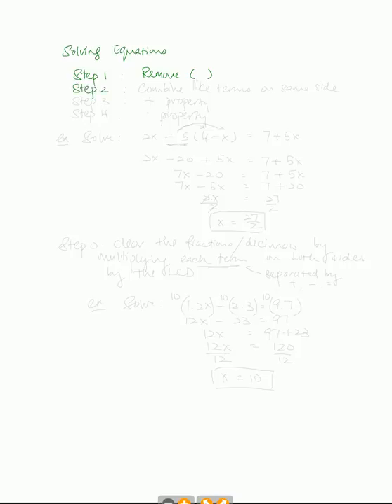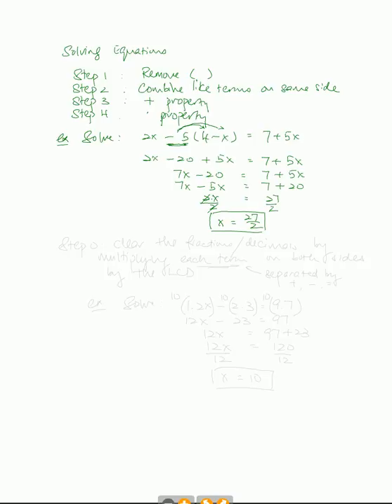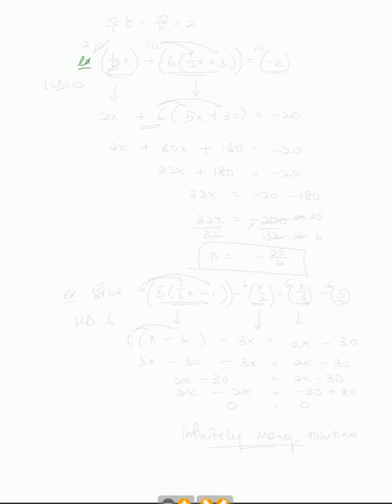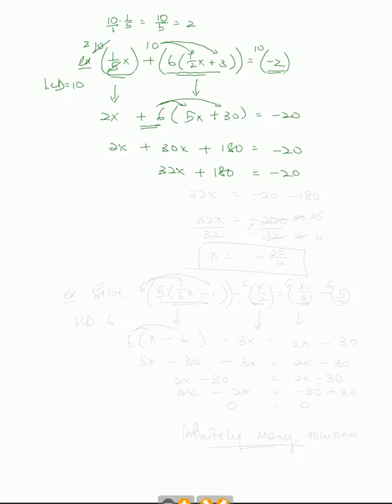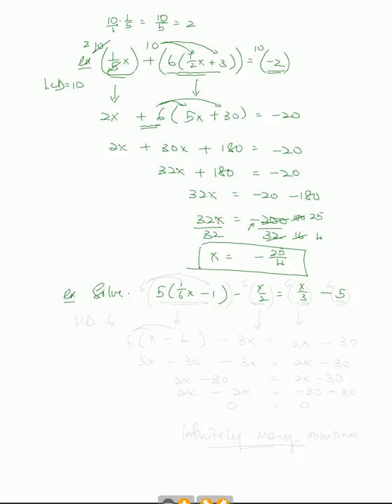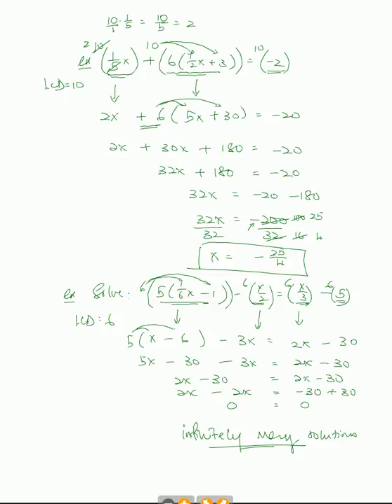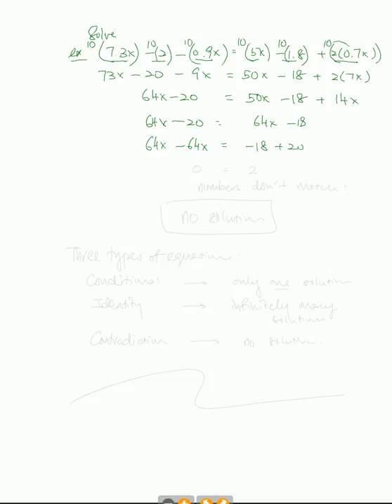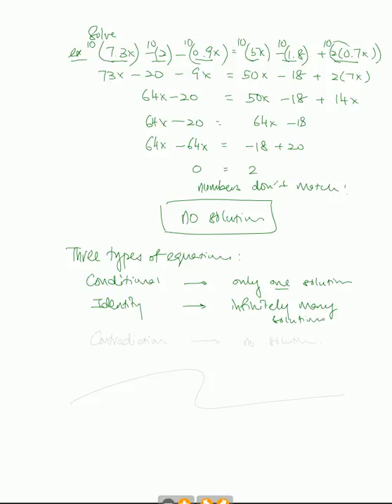2.2 Solving Equations